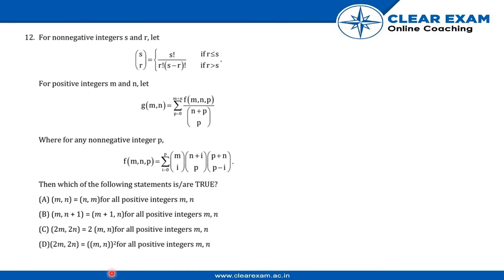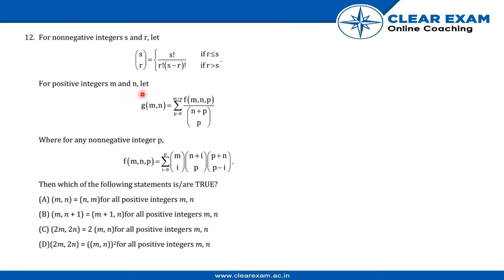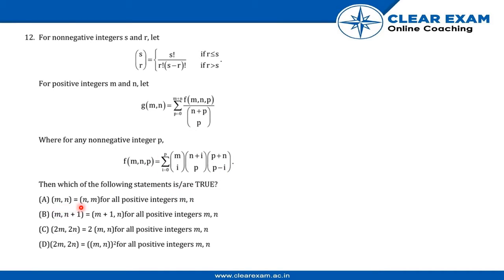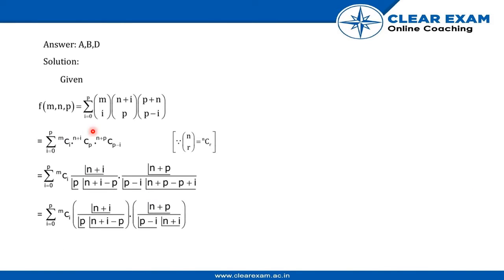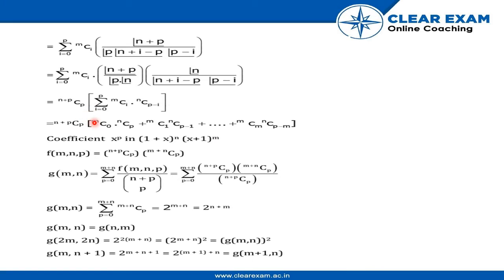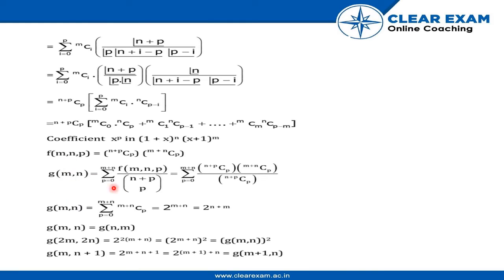JEE Advanced 2020 Paper 2 Maths Question 12